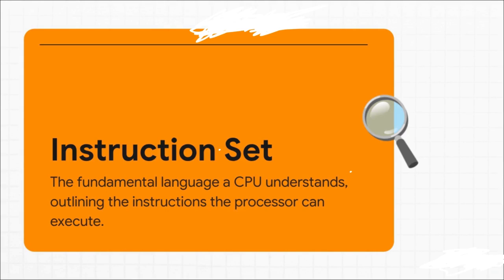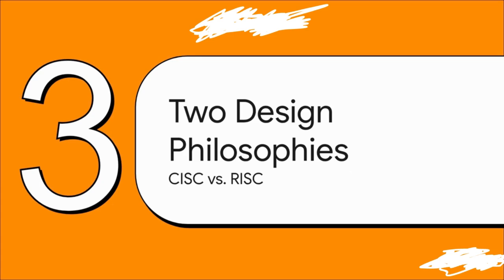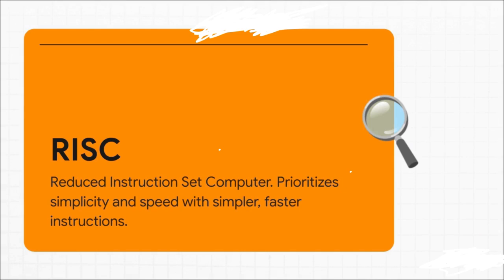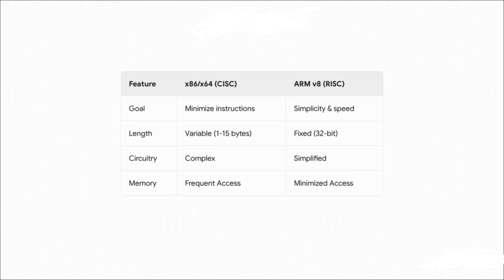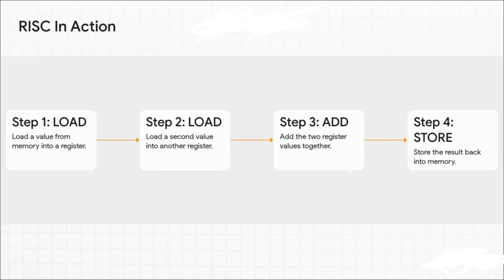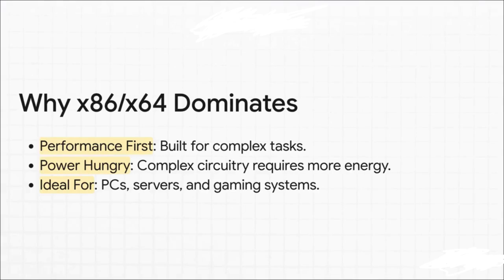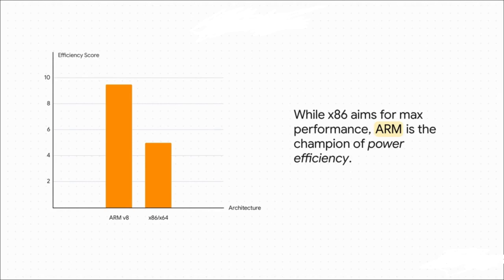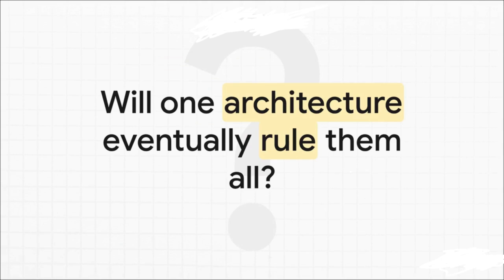Instruction Set | Computer organisation and architecture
📌 Instruction Set | Computer Organization and Architecture

In this video, we will explore the concept of Instruction Set Architecture (ISA) – the backbone of how a computer’s processor understands and executes commands.

🔹 Topics Covered:

What is an Instruction Set?

Types of Instructions (Data Transfer, Arithmetic, Logical, Control, I/O)

Instruction Format

Addressing Modes

Examples of Instruction Sets (RISC & CISC)

Importance of ISA in CPU design

This session will help you build a strong foundation in Computer Organization and Architecture (COA), making it easier to understand how processors work at a low level.

✨ Perfect for:
Students preparing for B.Tech, BCA, MCA, GATE, UGC NET, and other computer science exams.